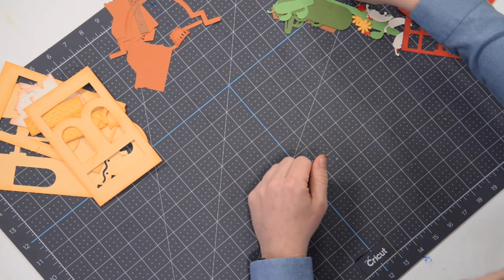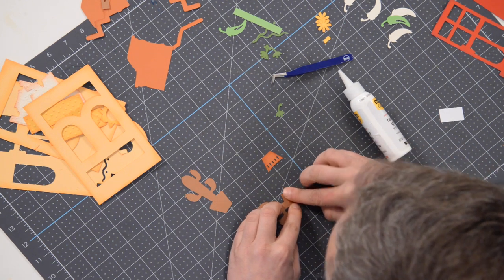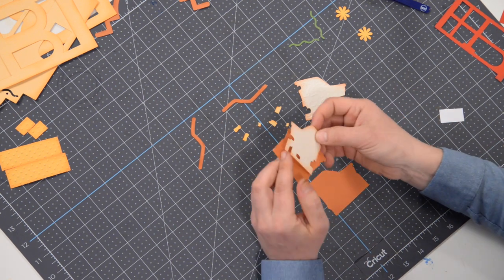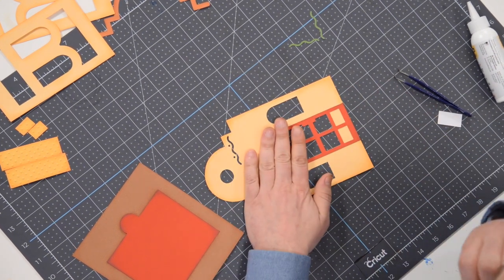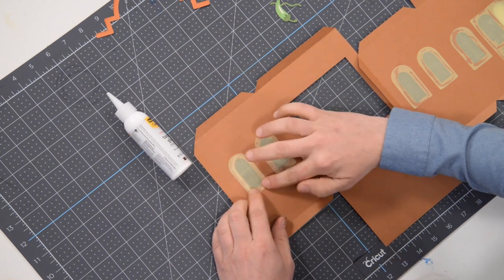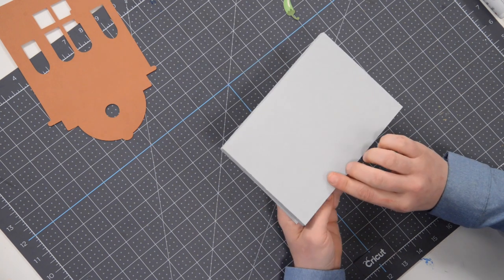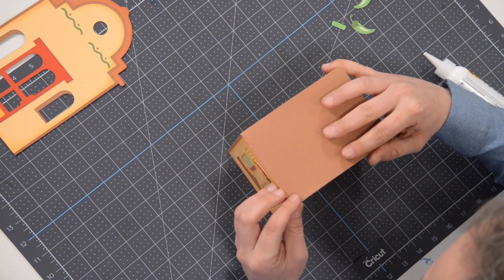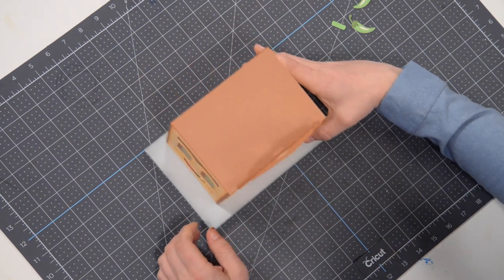SVG File - Taqueria - Assembly Tutorial (For Cricut, Silhouette, and ScanNCut)